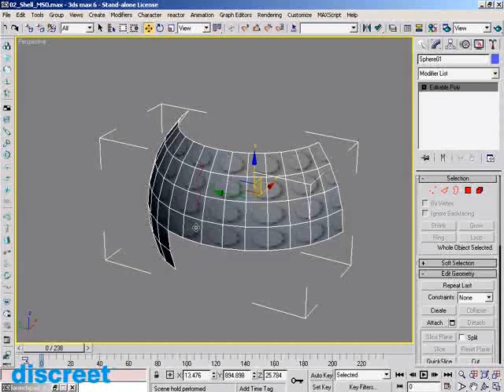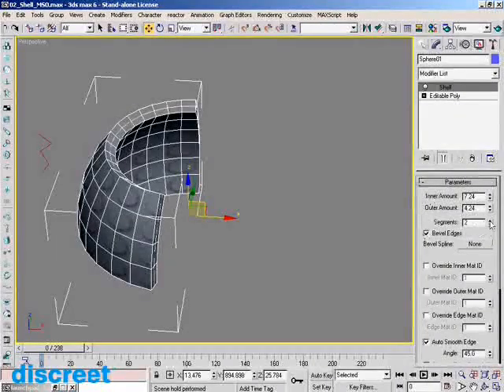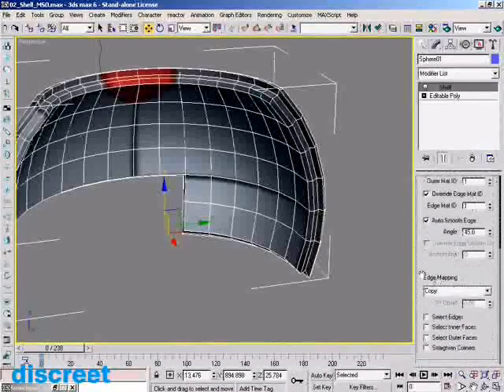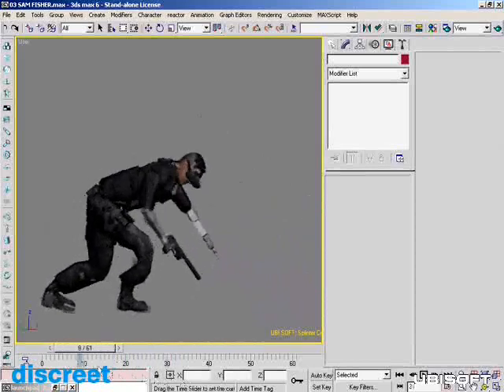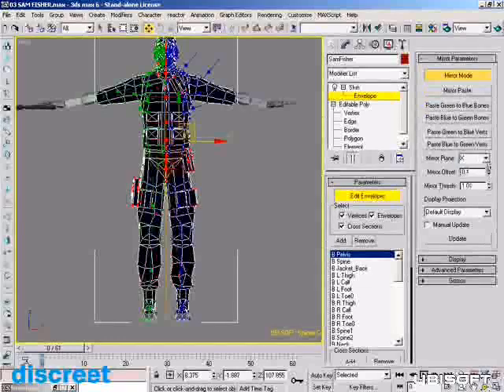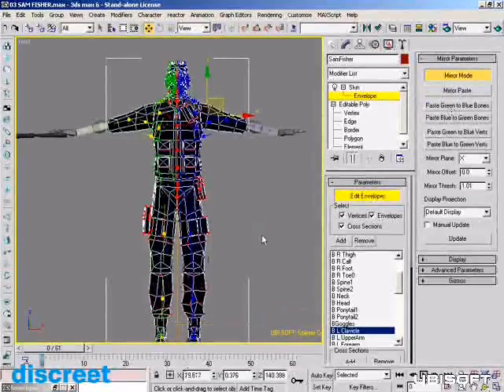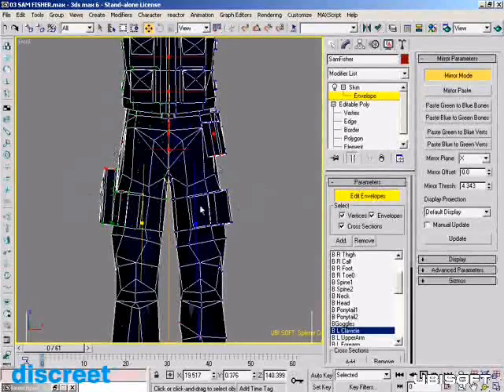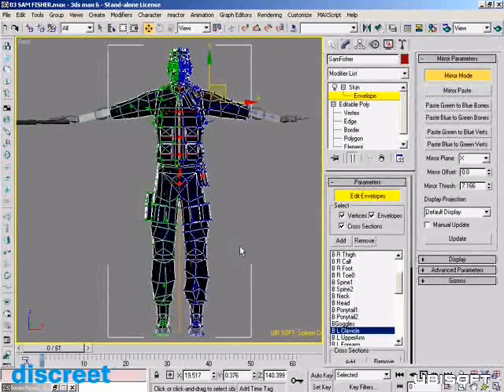3dsmax 6 new features shell and skin mirror demonstration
3dsmax 6 new features shell and skin mirror demonstration.
This is some old official video clips by Discreet  from the old 3dsmax creators it's no longer available.